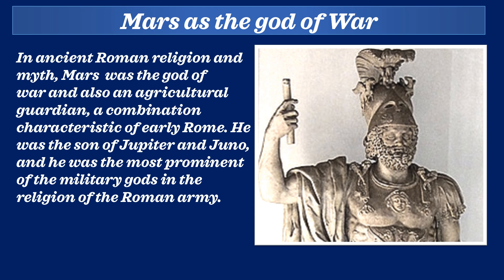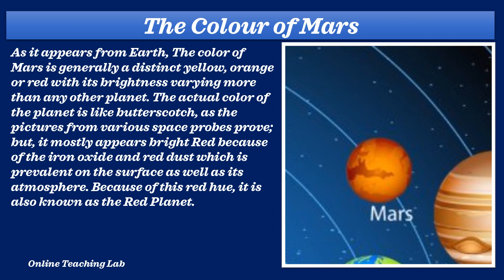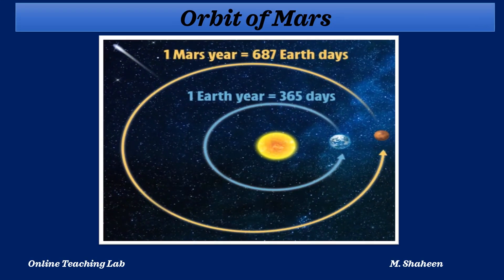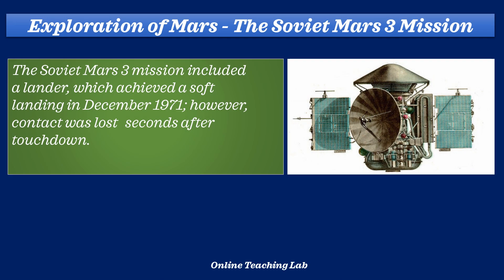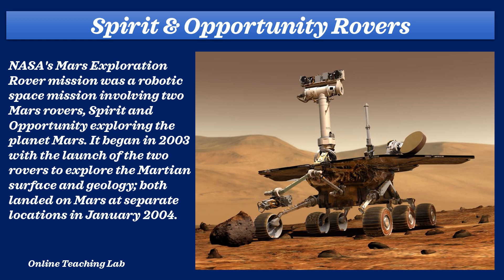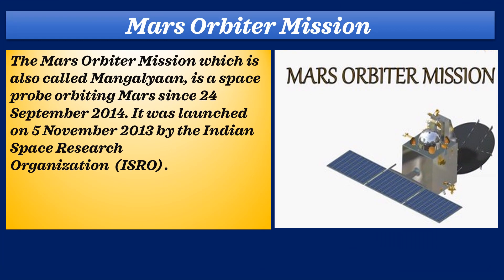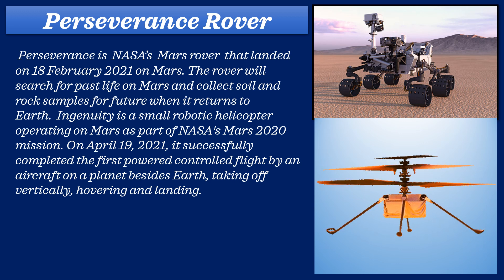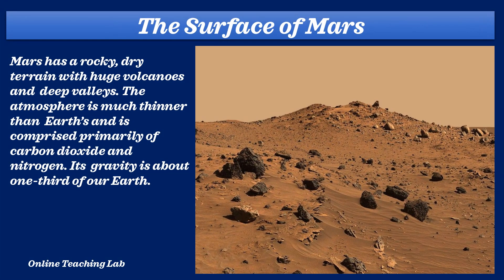The Planet: "Mars" | Exploration Missions to Mars | Solar Planets | Planetary System | Life on Mars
It is human need to explore the universe and the exploration of the planet Mars is the very first step in this regard.
This channel has been designed for online teaching and learning purpose. Here the learners can find different learning and teaching videos according to their levels.